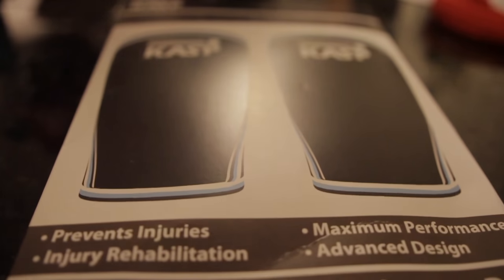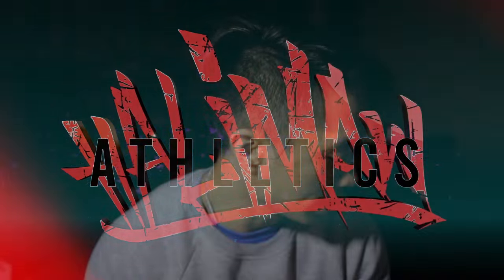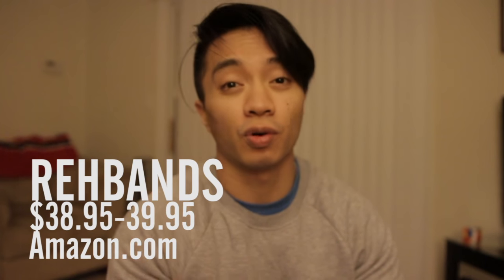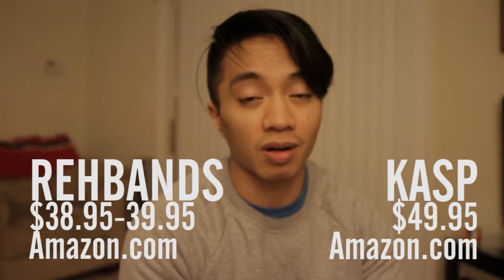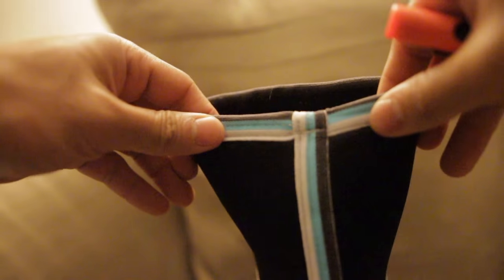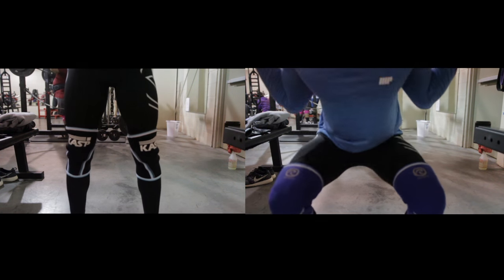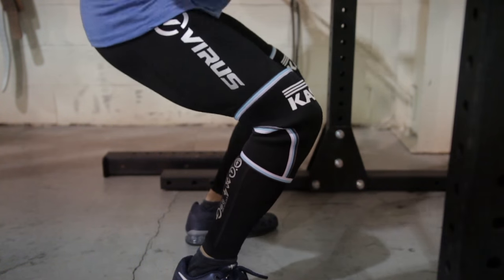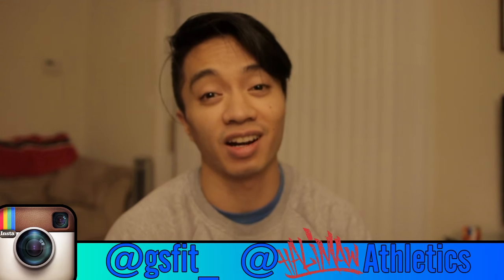What knee sleeves to buy | Knee sleeve Review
There are times where I get asked what kind of knee sleeves should I buy, well I'm not the person to be asking. I have used some knee sleeves over time, but i personally own some rehbands and kasps which were provided. This is my review on the Kasp knee sleeves and in comparison with the Rehband knee sleeves! enjoy!

Camera Equipment I use:
►Canon 70D
►Canon 7D
►Canon 10-20 f/3.5-4.5
►Sigma 50mm f/1.4
►Canon G7X MKII
►DJI Mavic Air

I can do all things through Christ who strengthens me -Philippians 4:13